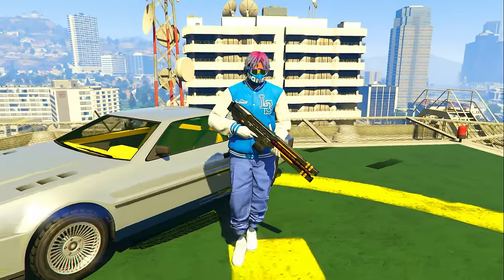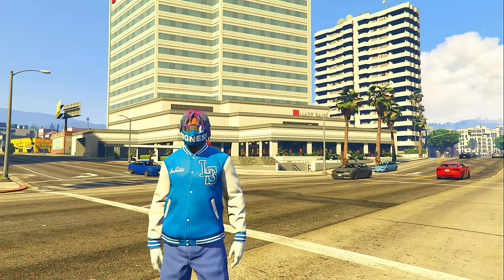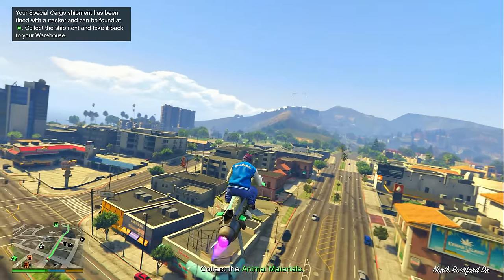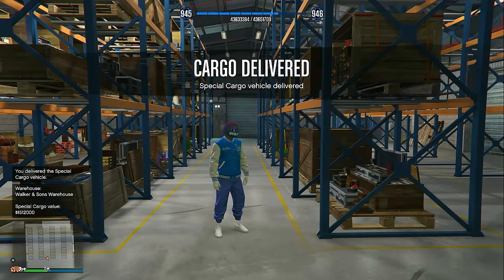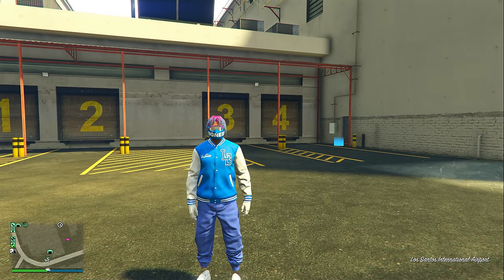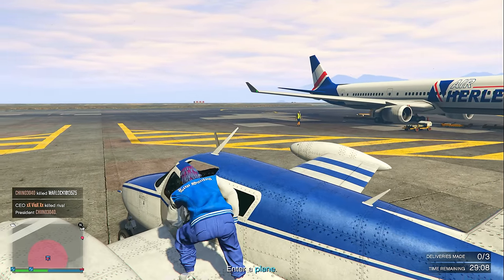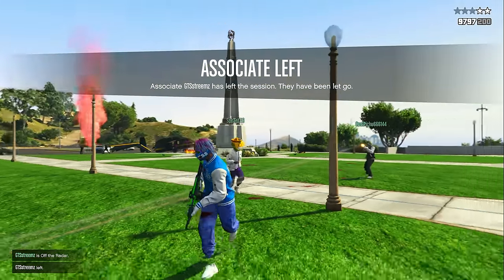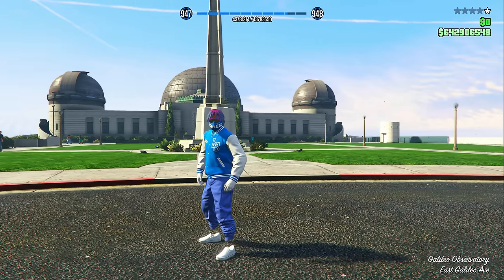GTA Online How I Made $29,107,600 In Under One Day! (My LARGEST Sale Ever!)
In this GTA Online video I show how you could make $29,107,600 this week in gta 5 online with a special bonus going. This is a money guide that can make any player in gta online with a CEO office and special cargo warehouse can make million of dollars.